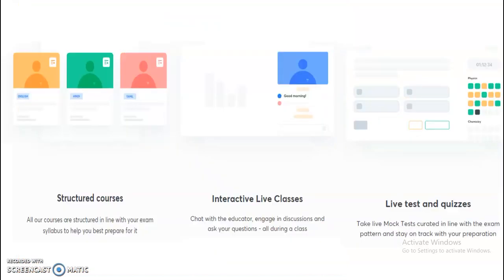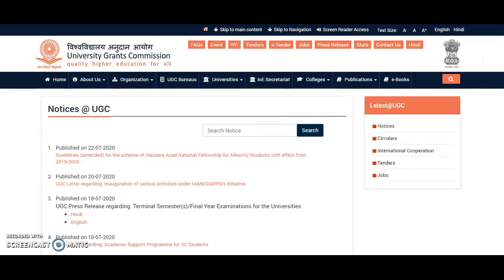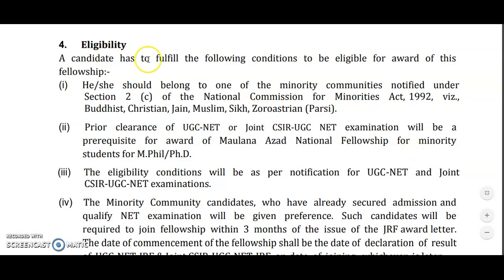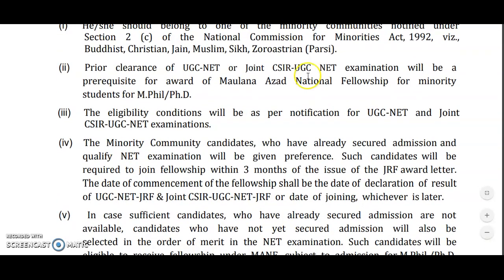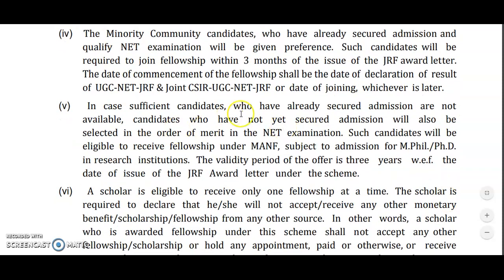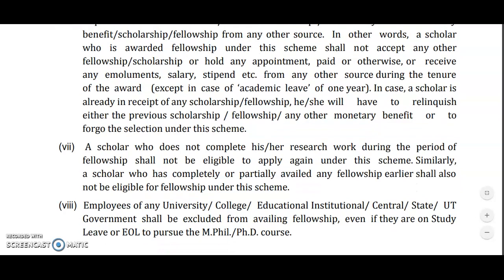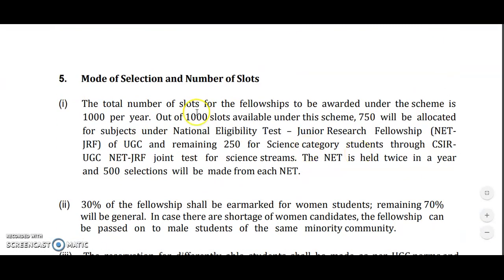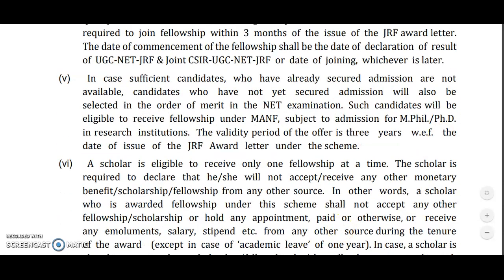UGC NEW PUBLIC NOTICE